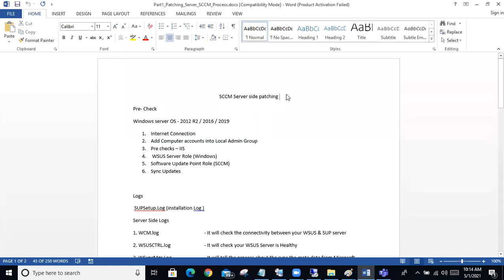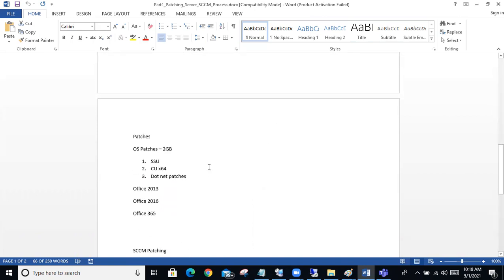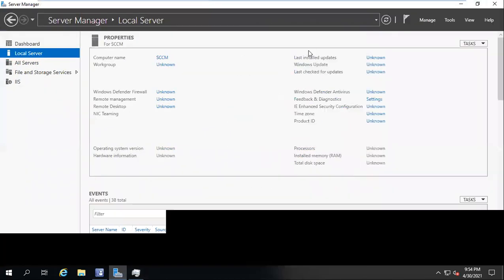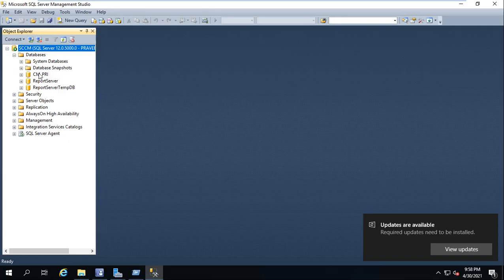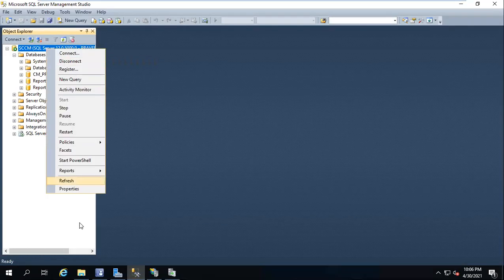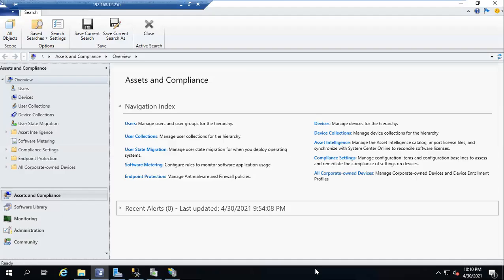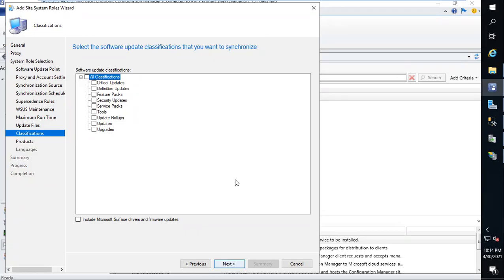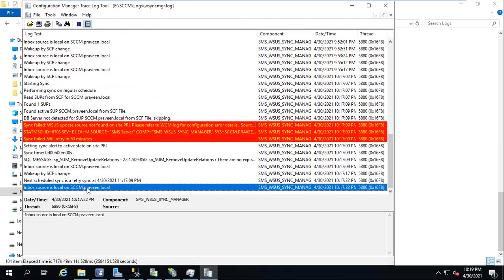SCCM for Beginners Software Update Patch Deployment Part - 3